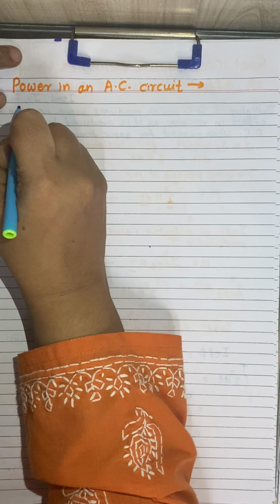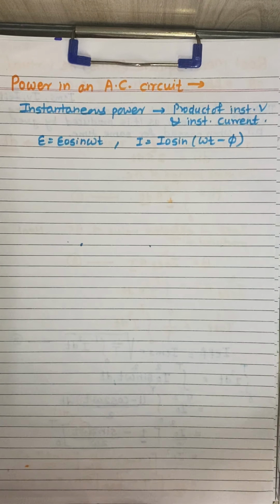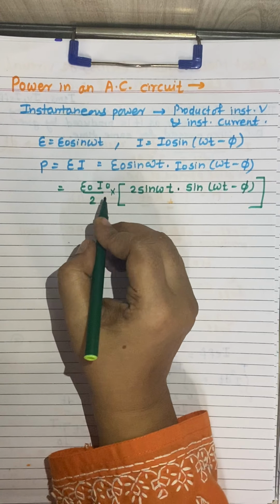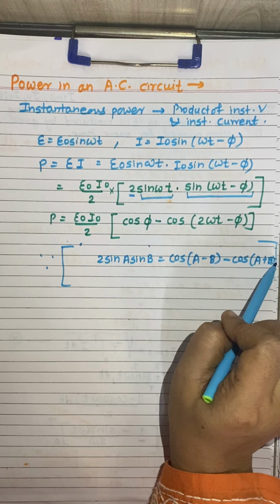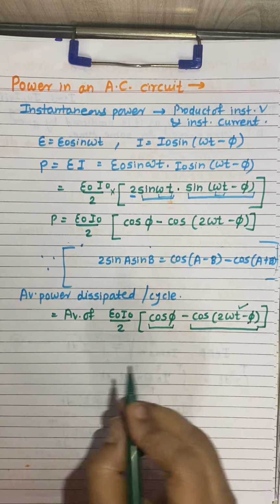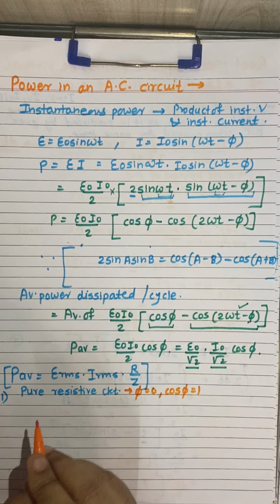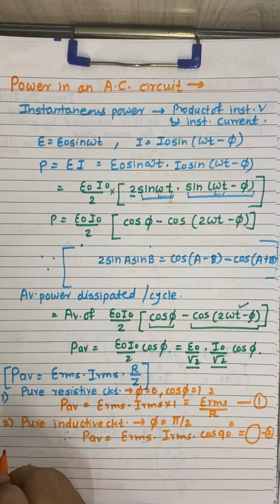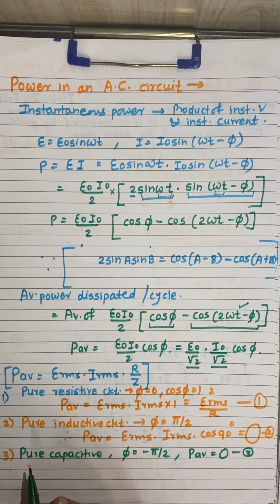Power dissipated in series LCR ckt